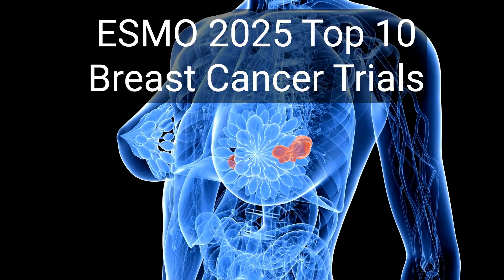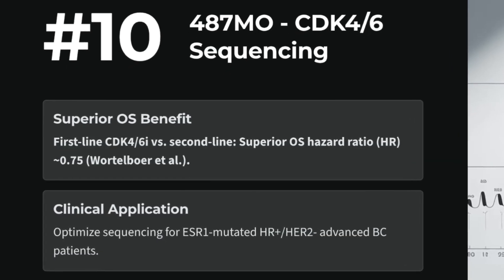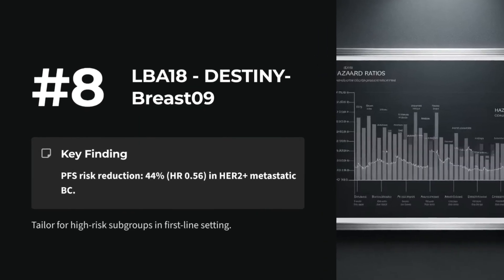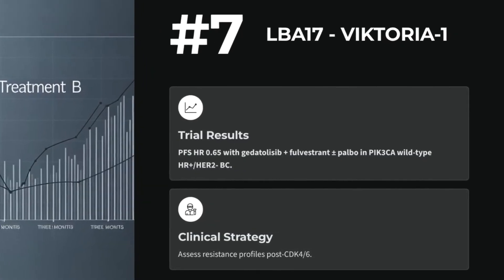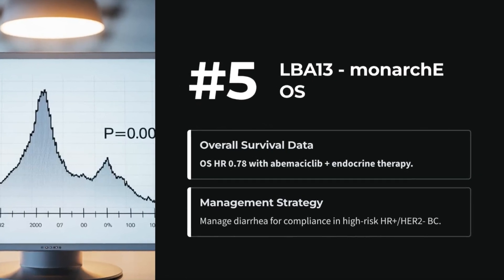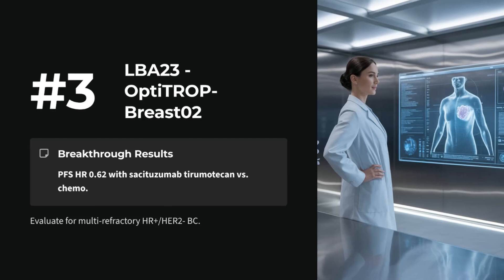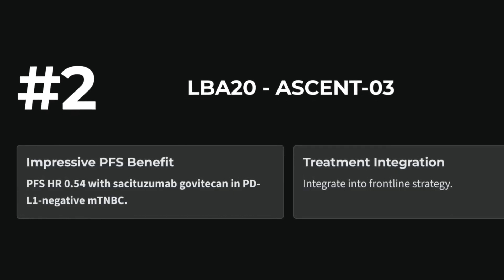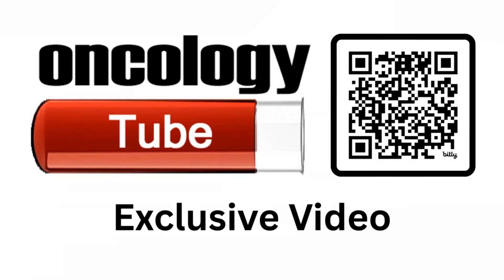ESMO 2025 Top 10 Must See Breast Cancer Abstracts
Discover the top 10 breast cancer trials unveiled at ESMO 2025 (October 17-21, Berlin), featuring groundbreaking insights for oncologists. From ADCs to CDK4/6 inhibitors, this countdown highlights late-breaking data and clinical implications. Learn about PFS gains, OS benefits, and pCR improvements to enhance patient care.

Timestamps:

00:00 - ESMO 2025’s top 10 breast cancer trials!
00:03 - Critical insights for your oncology practice
00:09 - Number Ten!
00:10 - 487MO: CDK4/6 Sequencing OS
00:22 - Number Nine!
00:23 - 555MO: Dato-DXd + Durvalumab
00:35 - Number Eight!
00:36 - LBA18: DESTINY-Breast09 Subgroup
00:48 - Seven!
00:49 - LBA17: VIKTORIA-1 with Gedatolisib
01:02 - Number Six!
01:03 - LBA14: NATALEE 5-Year Outcomes
01:14 - Number Five!
01:15 - LBA13: monarchE OS Update
01:25 - Number Four!
01:27 - LBA15: Low-Dose Pembrolizumab
01:37 - Number Three!
01:37 - LBA23: OptiTROP-Breast02
01:49 - Number Two!
01:49 - LBA20: ASCENT-03
02:01 - Number One!
02:02 - 291O: DESTINY-Breast11 Neoadjuvant
02:13 - Outro and Call to Action

About OncologyTube.com:
OncologyTube.com is a free video-sharing platform dedicated to oncology professionals, offering cancer research updates through videos, audio, PowerPoint presentations, and more. Visit OncologyTube.com for a detailed web post on this and many other cancer topics and oncology insights.